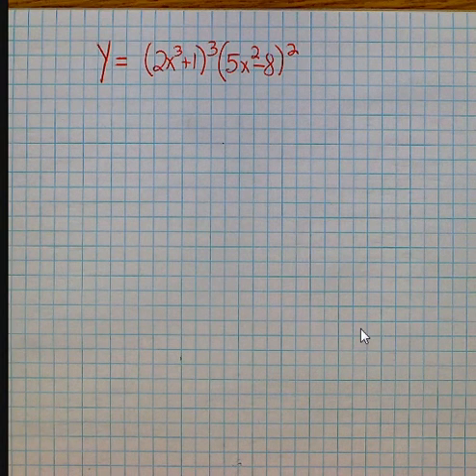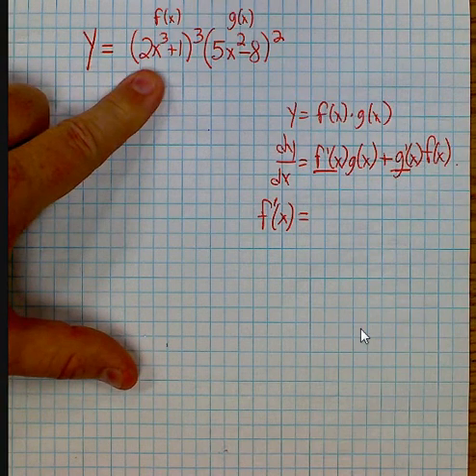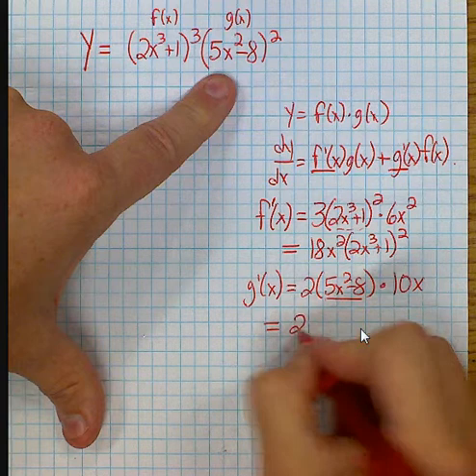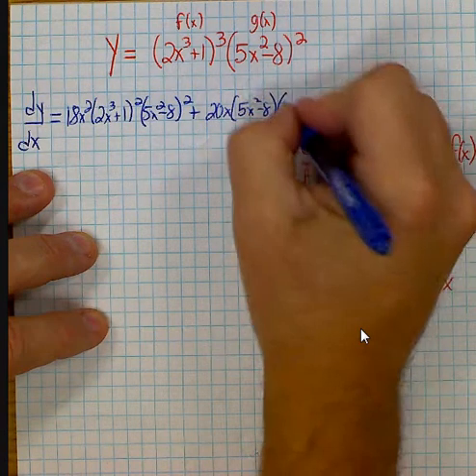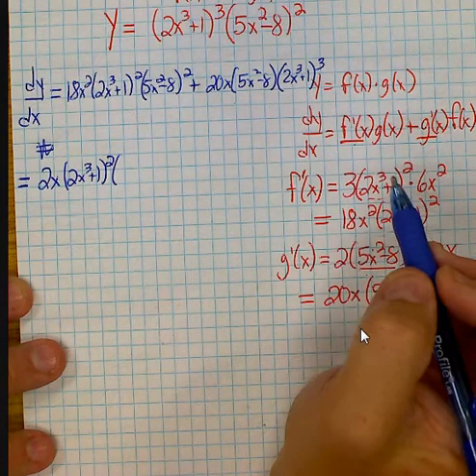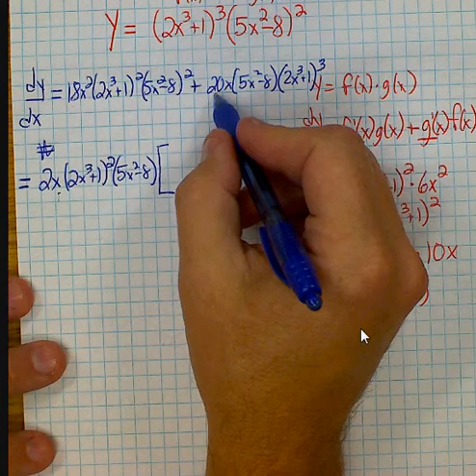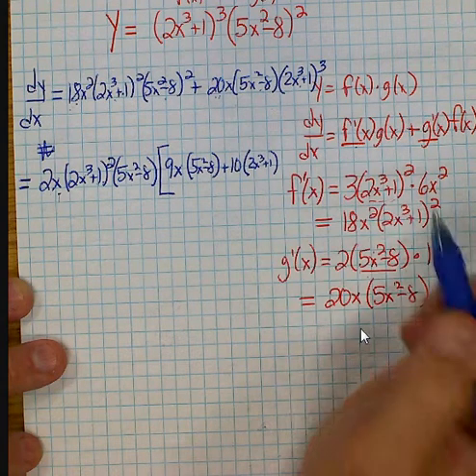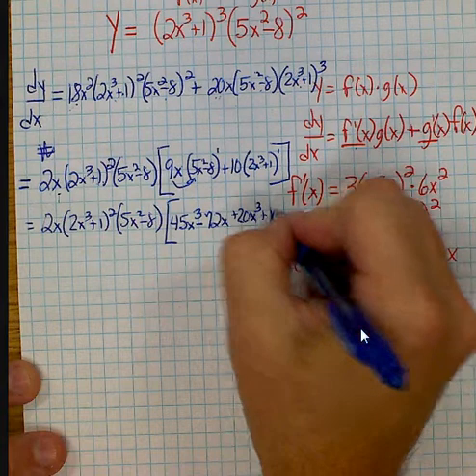Derivative Product with the Chain Rule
Taking the Derivative using the Product Rule with the Chain Rule Twice.